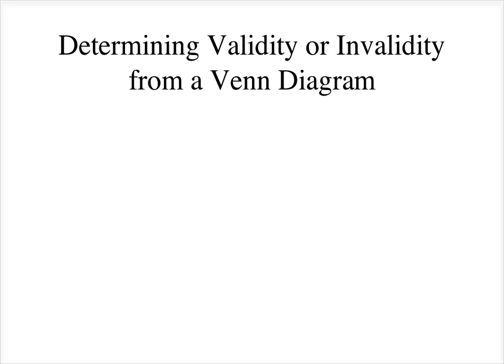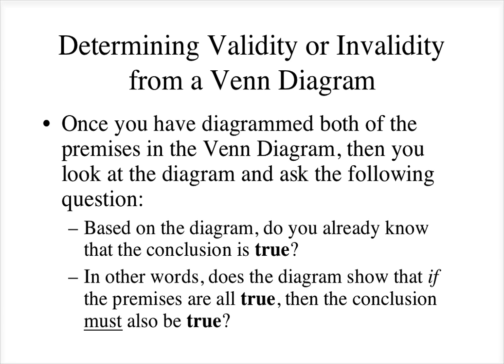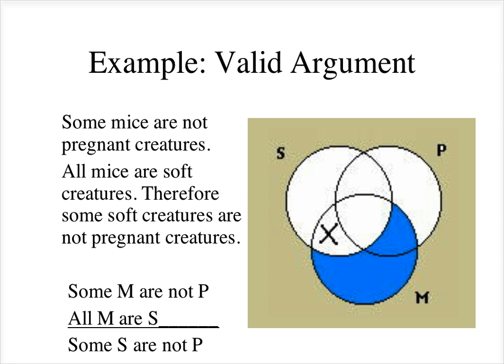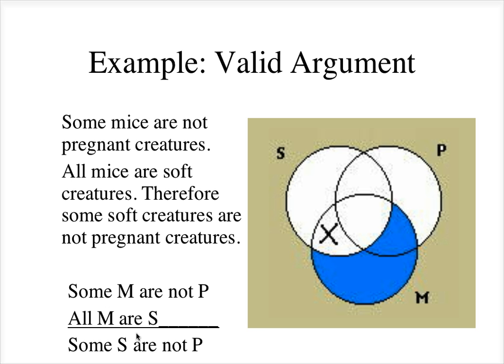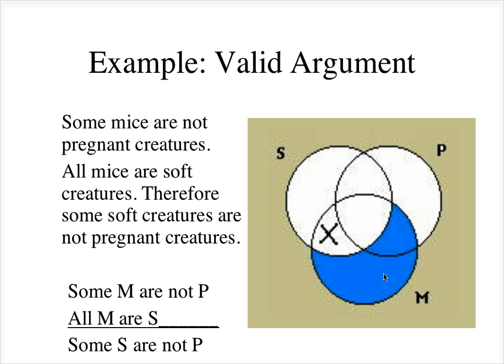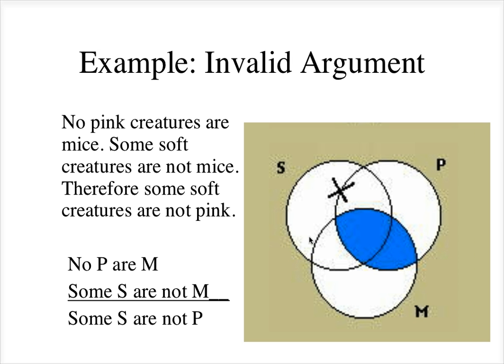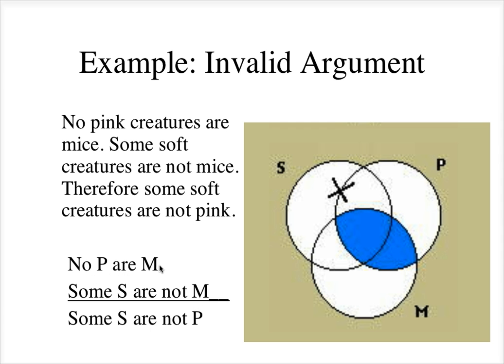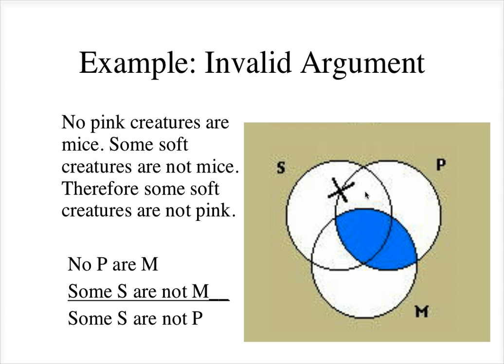Determining Validity and Invalidity Using Venn Diagrams